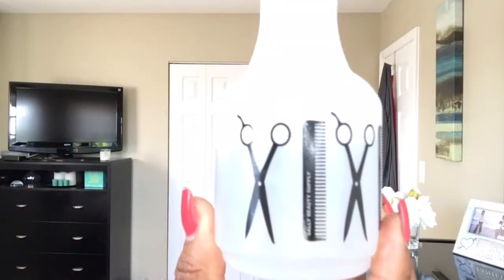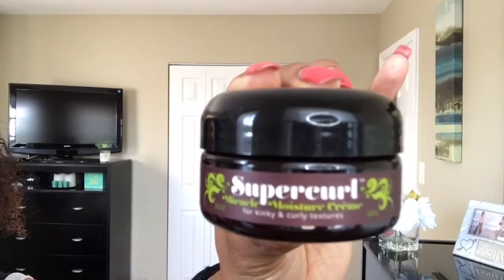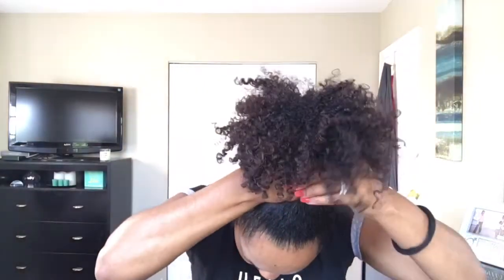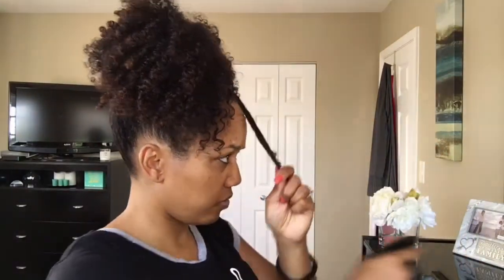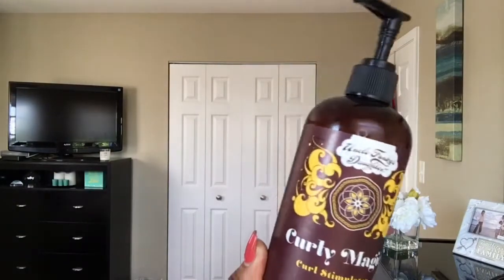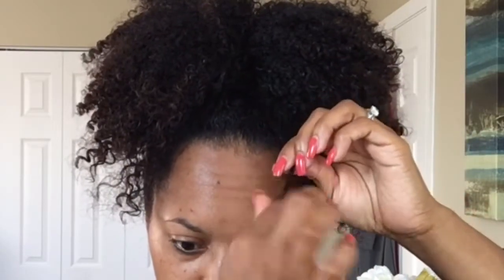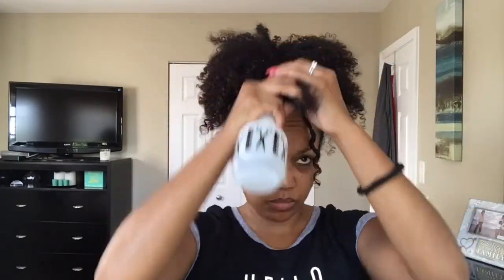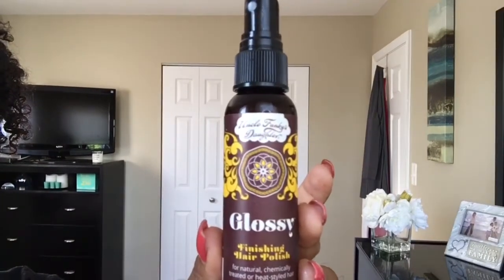Natural Hair Hairstyles | Summer Updo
Hey Curly Girlies!  In this video I show you how I do a very easy natural hair updo!  I did this the other day for date night, and got so much love, I figured it was a good video opportunity!

Snap Chat: Voted Best Hair

Courtney's Crochets!!!